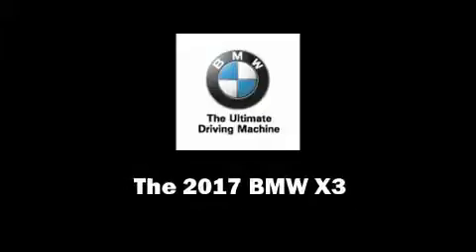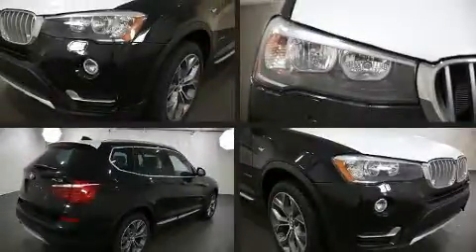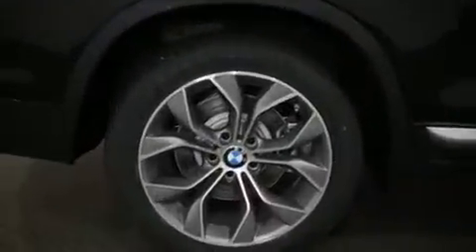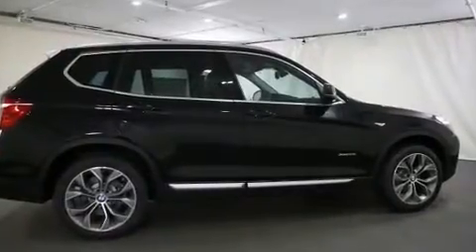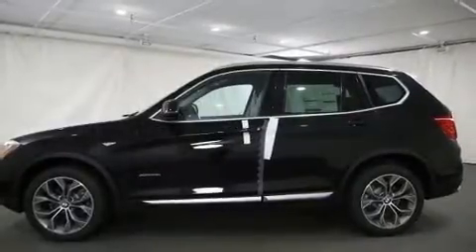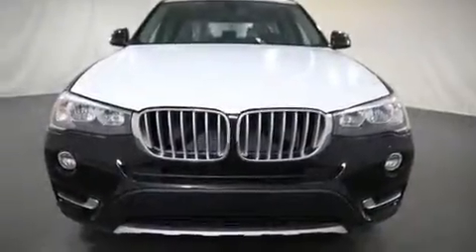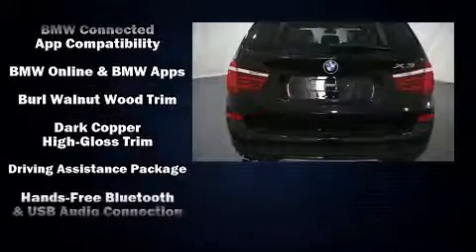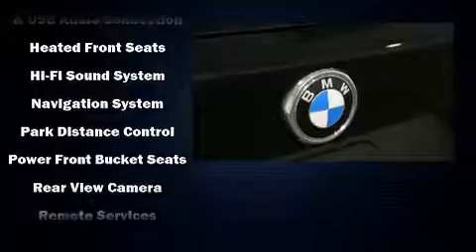2017 BMW X3 xDrive28i in Norwood, MA 02062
Sensibility and practicality define the 2017 BMW X3. It features an automatic transmission, all-wheel drive, and a 2 liter 4 cylinder engine. Turbocharger technology provides forced air induction, enhancing performance while preserving fuel economy. BMW prioritized comfort and style by including: speed sensitive wipers, a leather steering wheel, a built-in garage door transmitter, automatic dimming door mirrors, front dual-zone air conditioning, fully automatic headlights, and a split folding rear seat. With side curtain airbags supplementing the rest of the safety network, you can be assured that you and your passengers will experience top-tier protection. We pride ourselves in the quality that we offer on all of our vehicles. Please don't hesitate to give us a call.